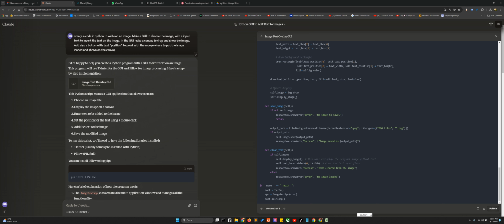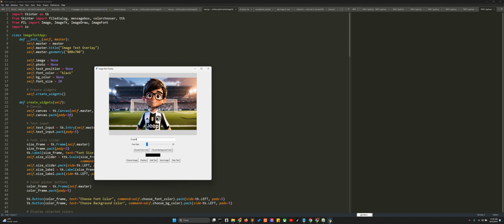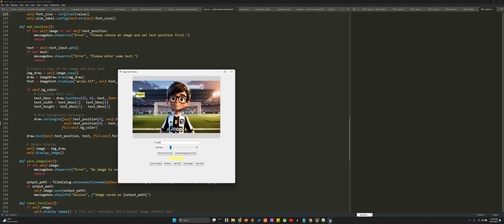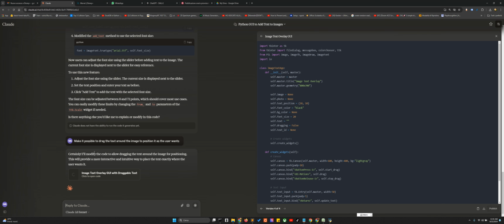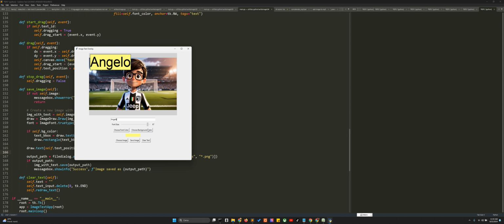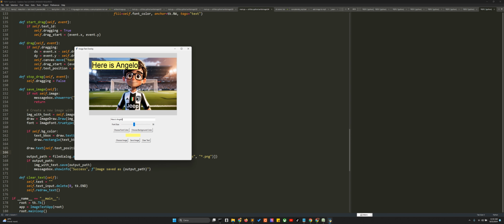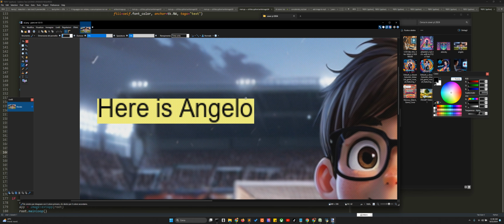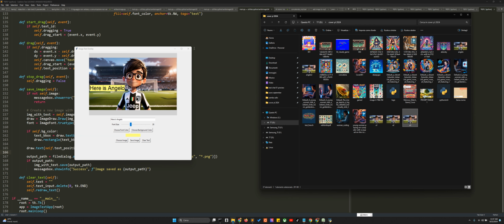Text on Image with Python GUI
Another utility made with Python and Claude. Wait a day or two to see the code into the link that I will put in this info, for I need some time to make the blog post with the code. Come back and you will find it. In another video I will see how it will be made by Chat gpt with the new o1 version that they say it's very good at making code. The cover of this video was made with the app of the tutorial and I made it because I want to make cover for these tutorial in the fastest way that I can, without having to open an image editor, cause I am too lazy to do it. The image is made with Ai of course, maybe it was Leonardo, but I do not remember it. If you want to ask something in the comments It would be very nice of you.